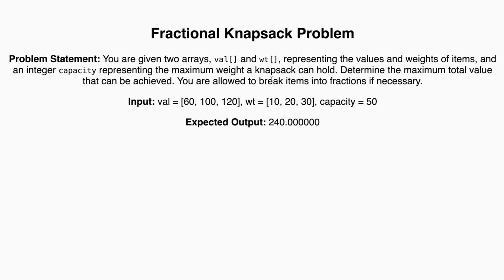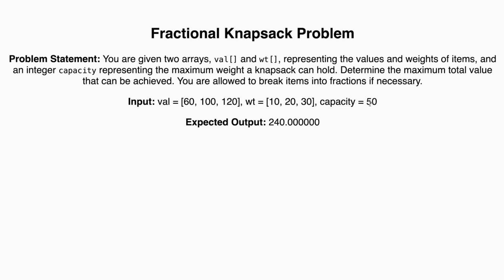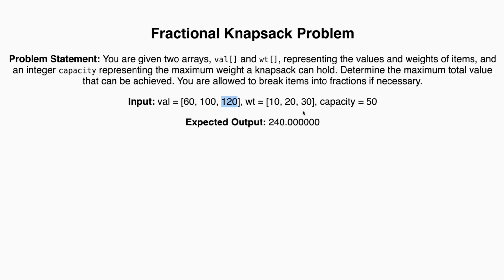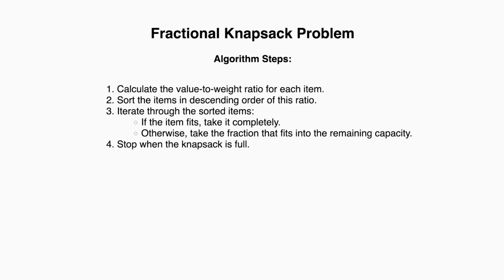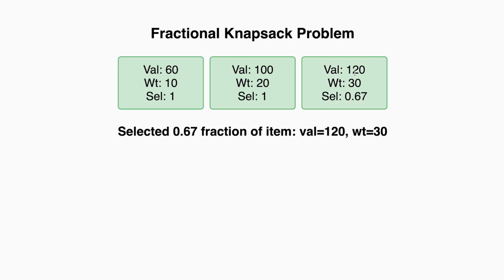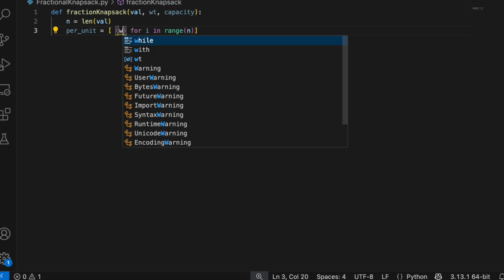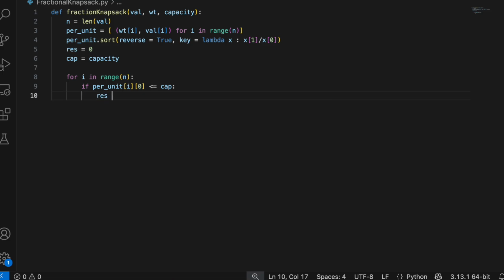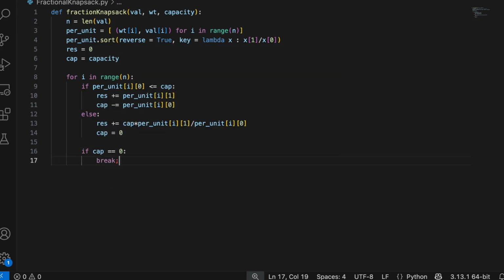Fractional Knapsack Explained Visually | Must-Know Greedy Algorithm for Big Tech Interviews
Master the Fractional Knapsack Problem — one of the most asked Greedy Algorithm problems in Big Tech Coding Interviews for Software Engineers, Data Engineers, and SDE roles. Learn how to maximize value with a limited capacity using an intuitive visual walkthrough and step-by-step dry run.

🚀 What you'll learn:

Core greedy approach

Fractional item selection

Sorting by value/weight ratio

Time & space complexity insights

Real interview strategy

👨‍💻 Perfect for cracking interviews at Google, Amazon, Facebook, Apple, Netflix, Microsoft, and top product companies.

0:00 Problem Explanation
3:30 Solution Explanation
5:20 Algorithm Steps
6:10 Example Walkthrough
8:36 Time & Space Complexity
9:08 Live Coding